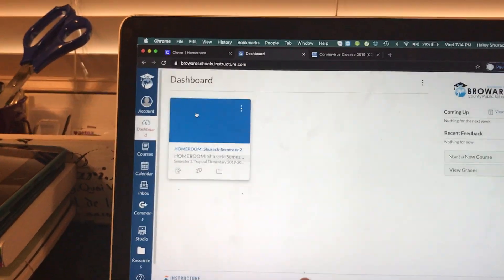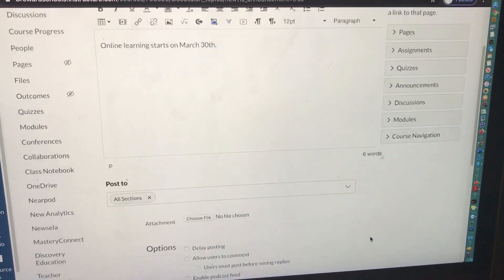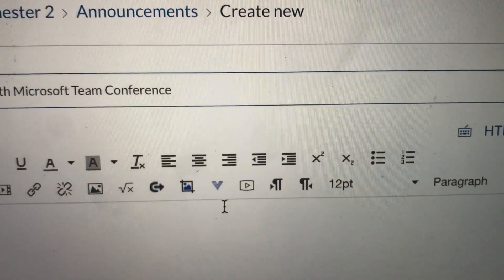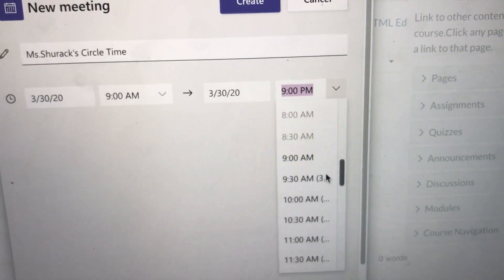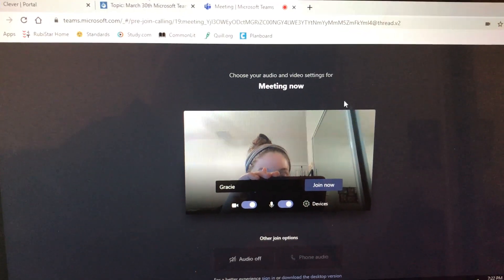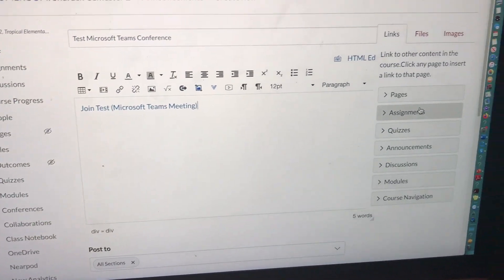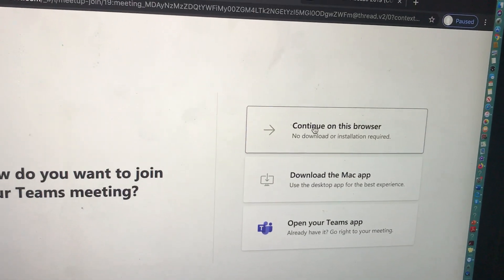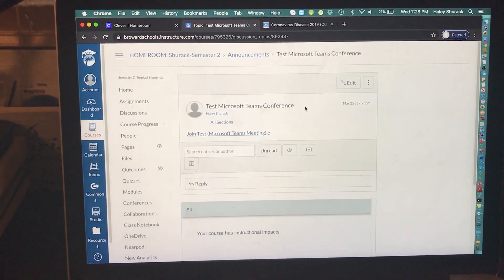CANVAS: CREATE/SHARE MICROSOFT TEAMS LINKS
In this video:
-How to create a Microsoft Teams Video Conference Link in Canvas
-How to share a Microsoft Teams Video Conference Link with Students in Canvas